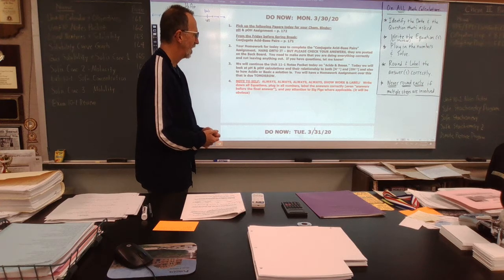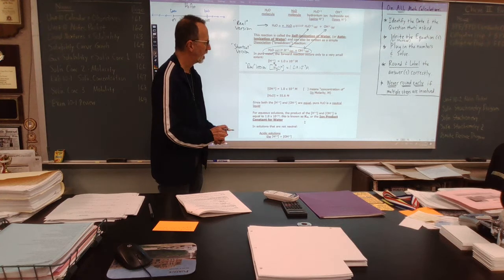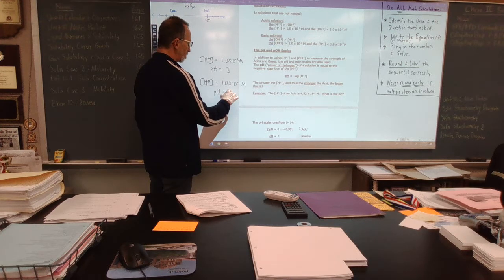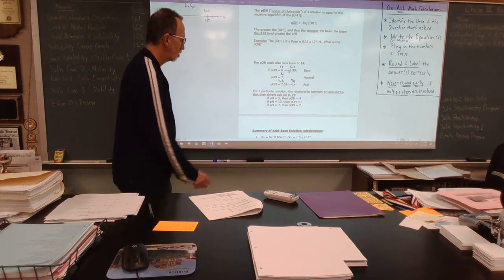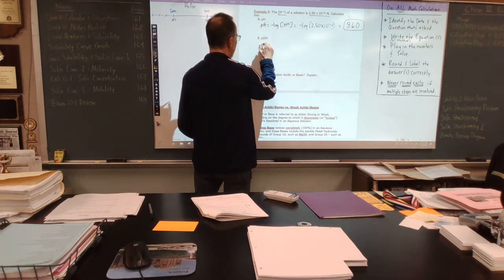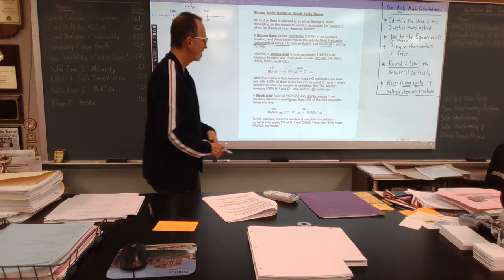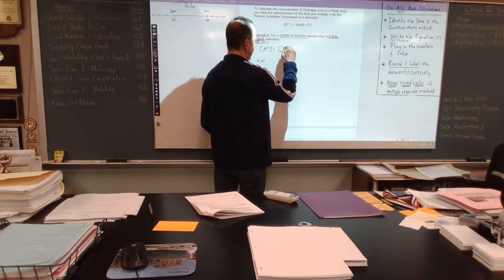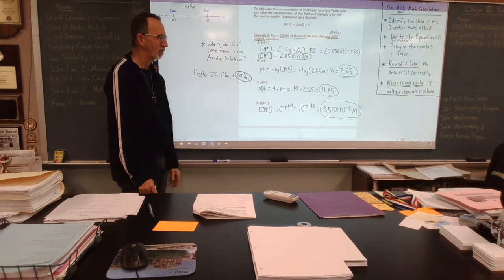3rd Lesson from Unit 11 1 pH & pOH, H+1 & OH 1